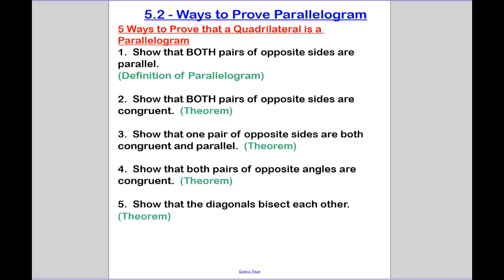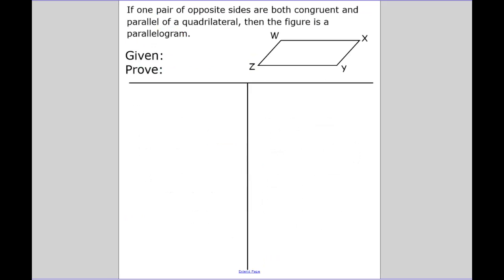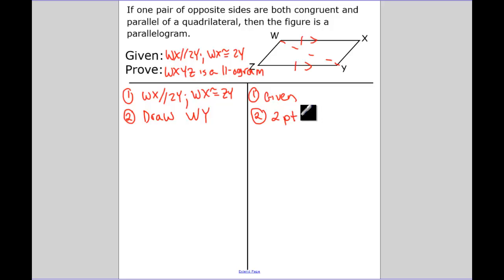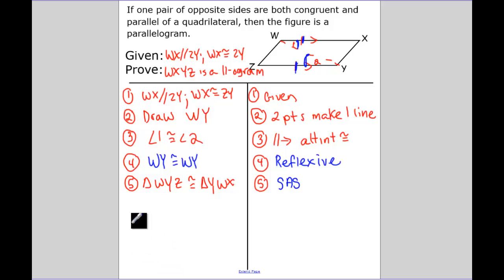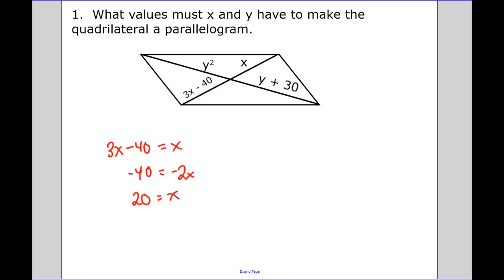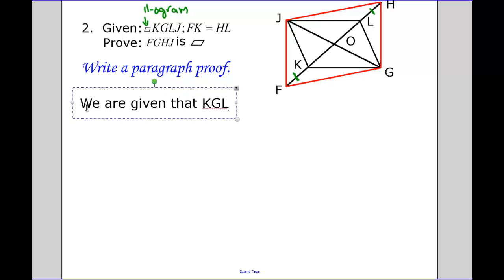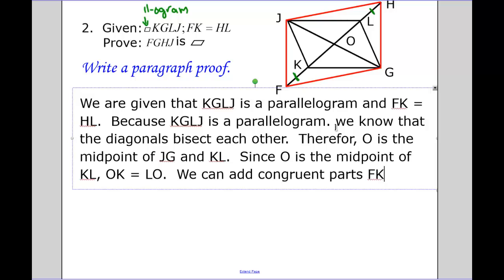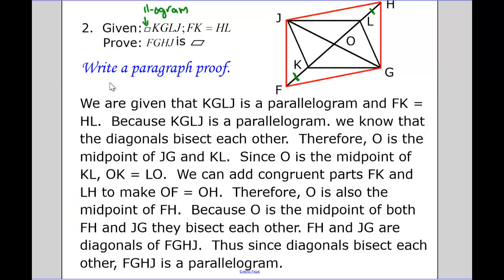5.2 - Ways to Prove Parallelogram